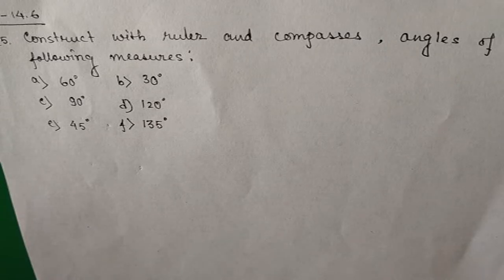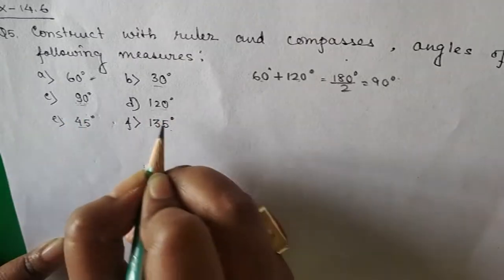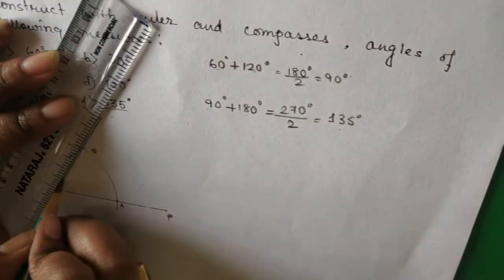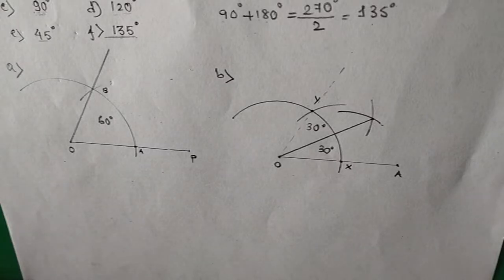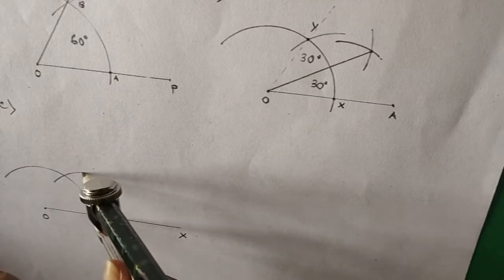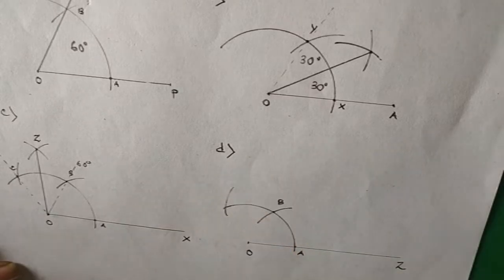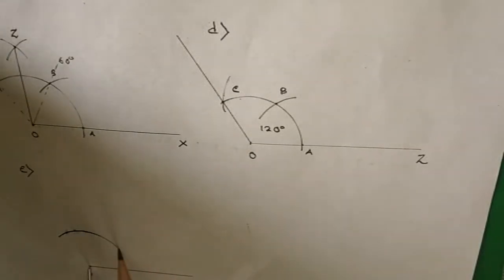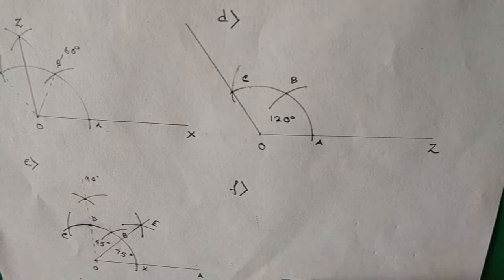Chapter 14 Ex 14.6 Q5- Practical Geometry